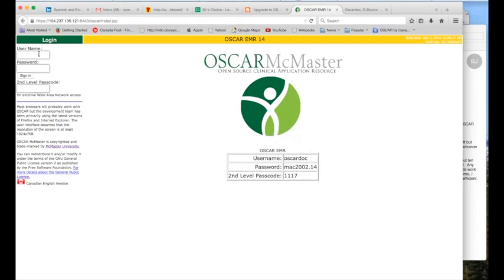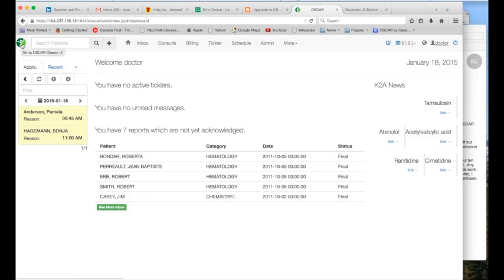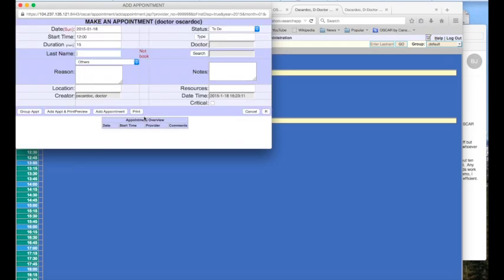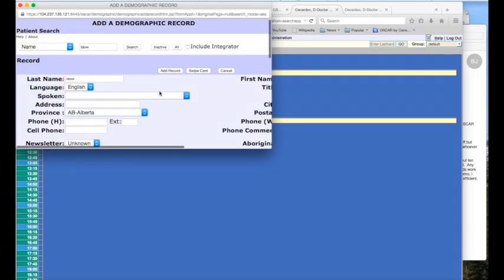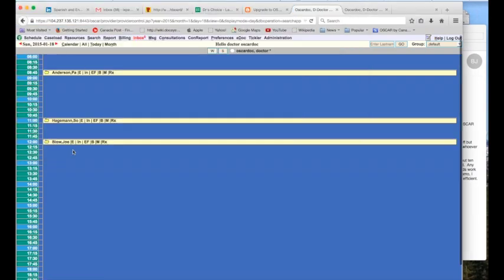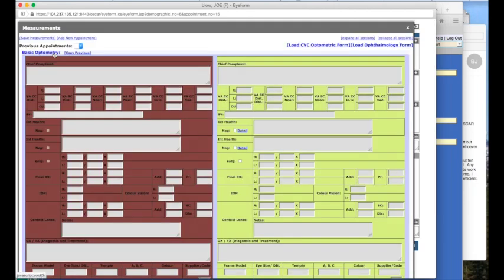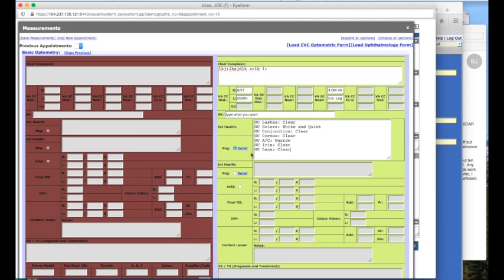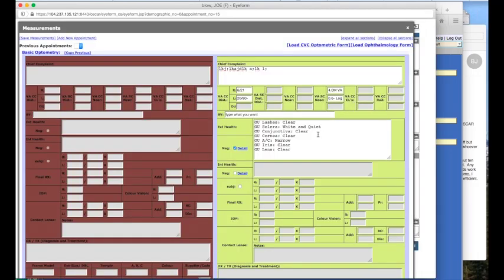Oscar For Eyes Part Two